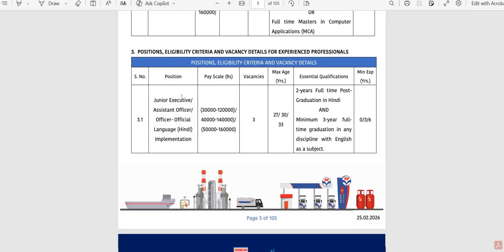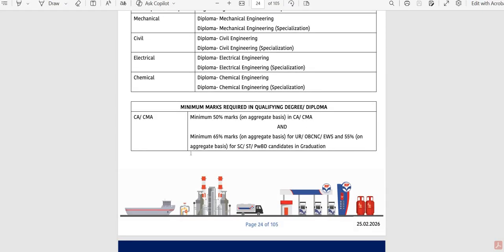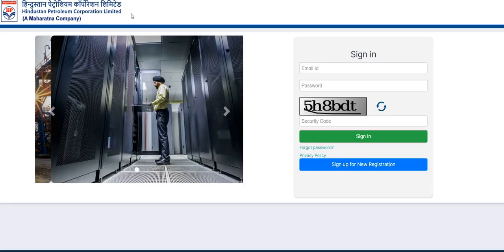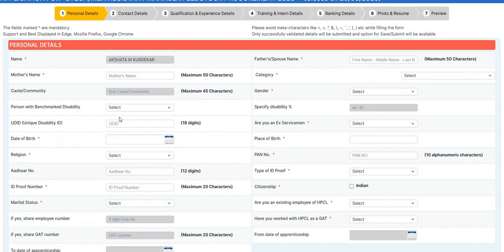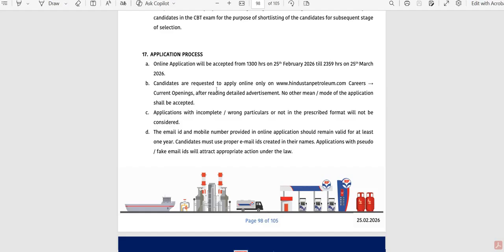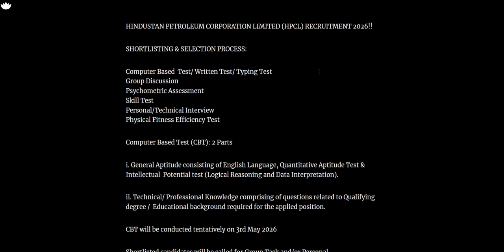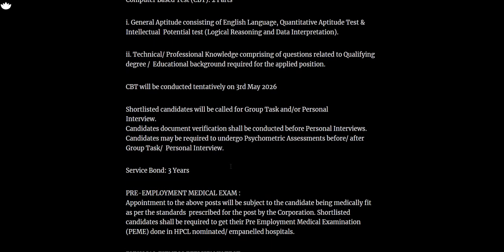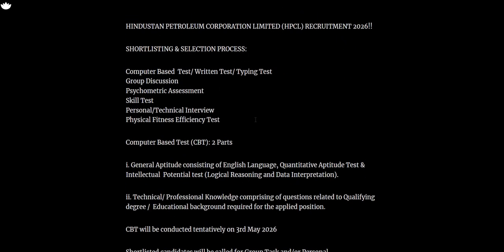HPCL Recruitment 2026 | Open Roles | Step-by-Step Registration & Selection Process in Details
🚀 HPCL is Hiring for 2026!
✅ Positions open for Freshers, Experienced Professionals & Diploma Graduates
📝 Includes:
Step-by-step Registration Form Details
💰 Application Fees
🧪 Shortlisting & Selection Process

REGISTRATION IS LIVE!!

Also Check for Other Openings!!

📌 Don’t miss out — Apply Now